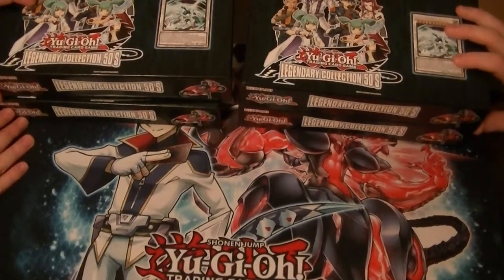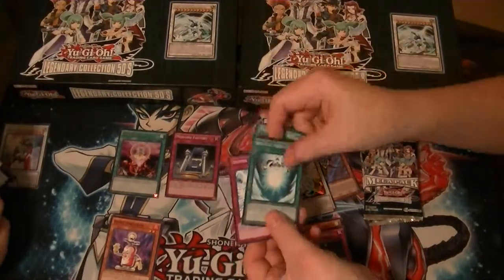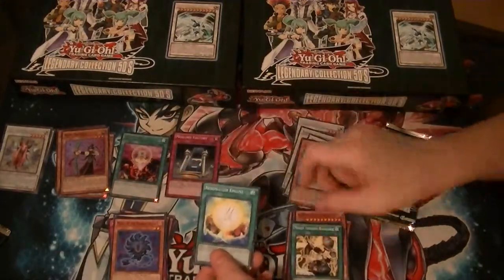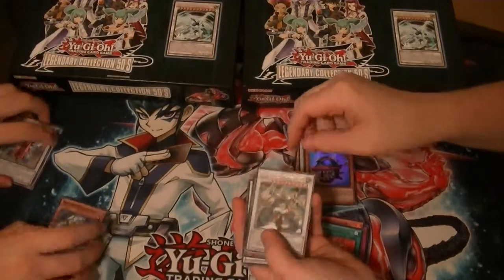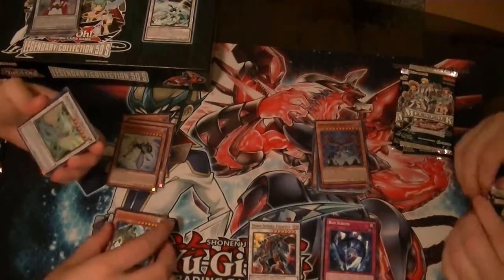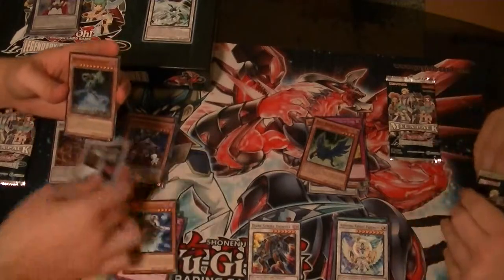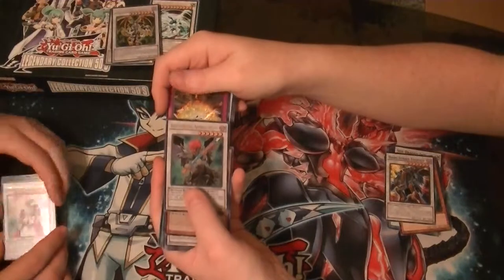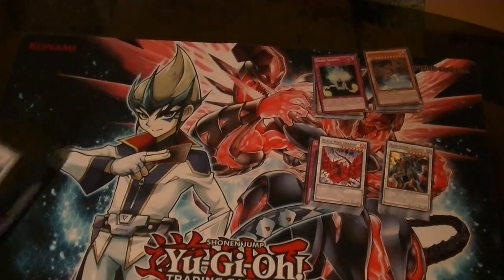Legendary Collection 5ds Case vs Case Opening Part 4